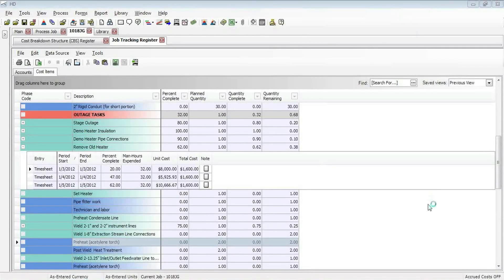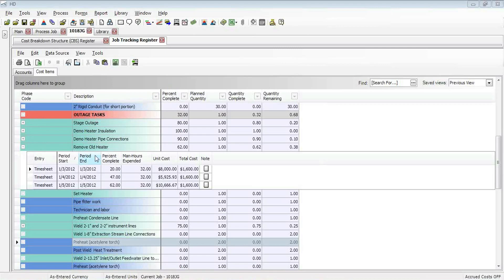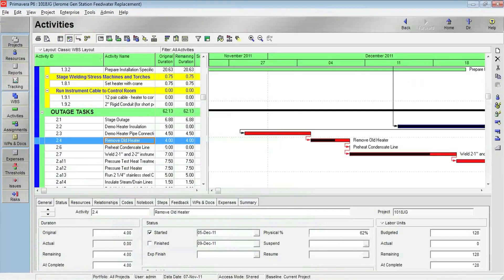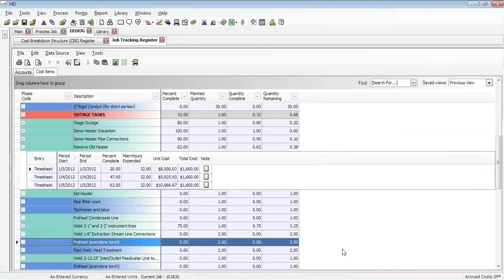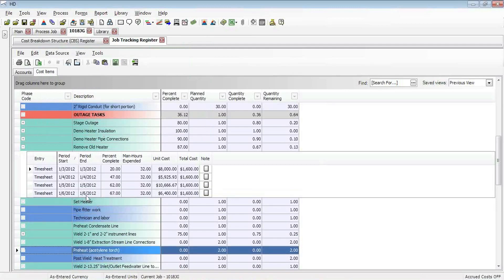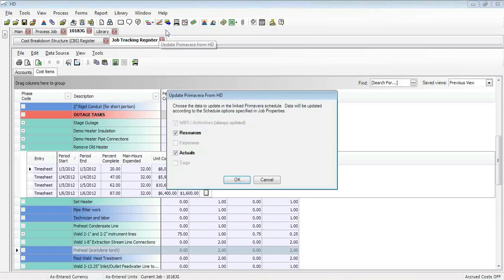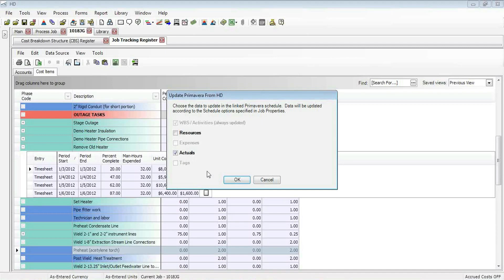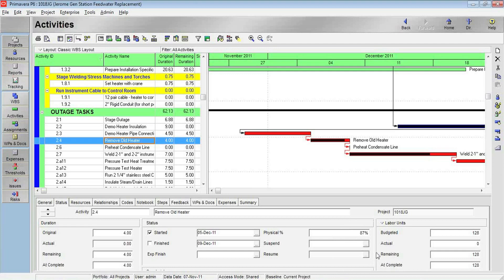Update Primavera P6 % Complete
| Update the physical percent complete captured in HD PCM to Primavera P6 automatically with a single click.